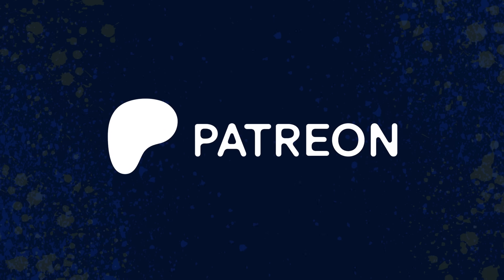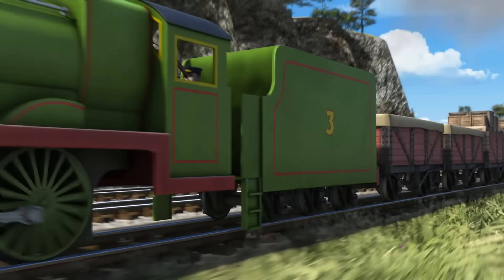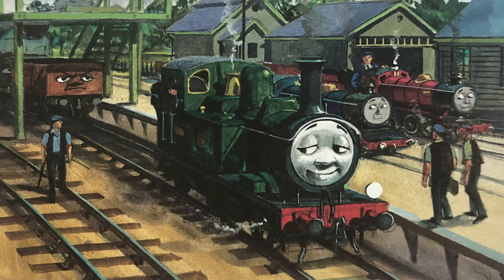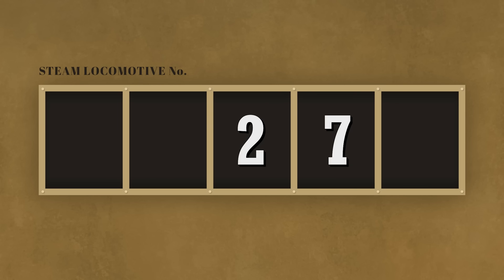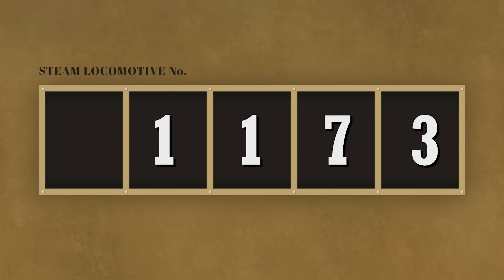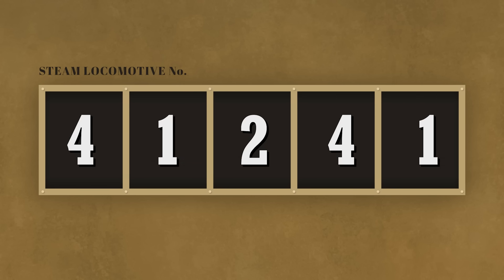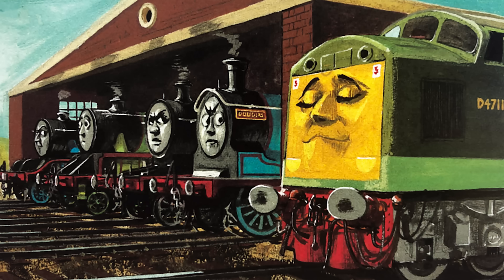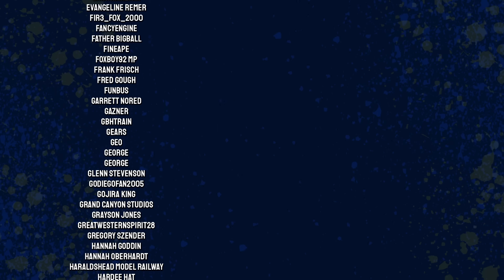EVERY Number in Thomas & Friends Explained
VIDEO CHAPTERS:
0:00 Intro
2:51 Steam Locomotives
41:57 Diesel & Electric Locomotives
56:01 Patrons & Shoutouts